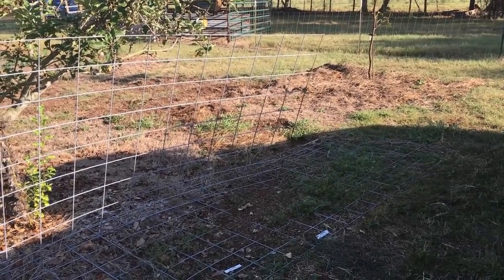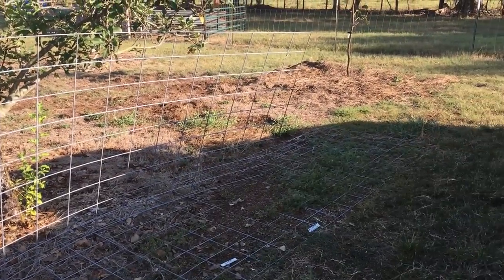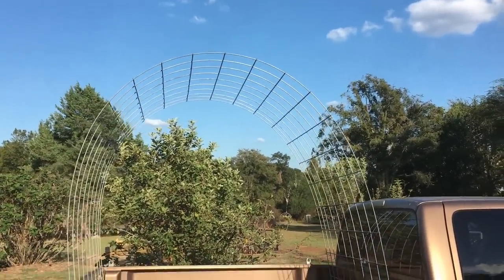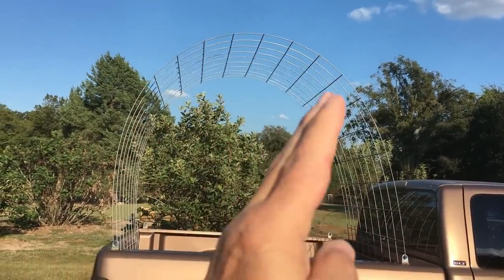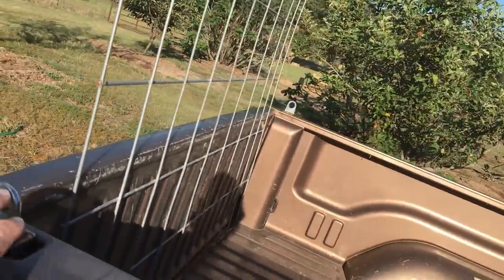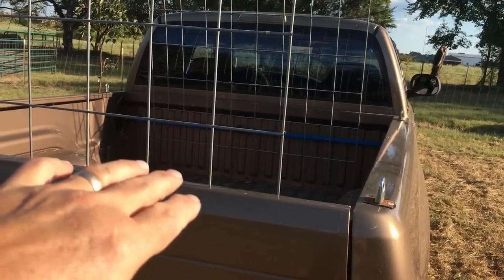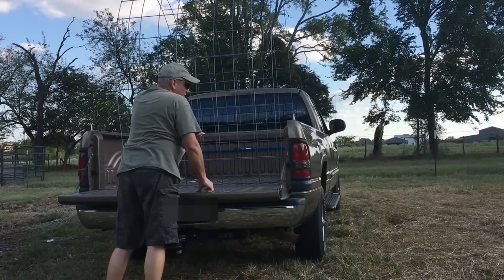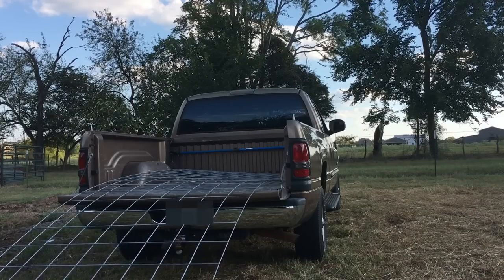HOW TO LOAD A CATTLE PANEL IN A PICKUP TRUCK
If you don't have a 16-foot trailer, and you need to haul some cattle panels, you may think you have a dilemma. Not true. Here, I show you how to load a cattle panel in a short bed pickup truck.
This method does NOT bend the cattle panel or distort it at all.
It's so easy that anyone should be able to do it.
alan
The plans and materials list for the greenhouse is now available.
If you want to be able to PRINT OUT the material, you'll want the PDF.
( I will manually send it to you as soon as I see the email from Paypal)